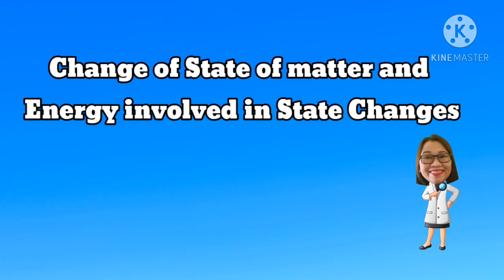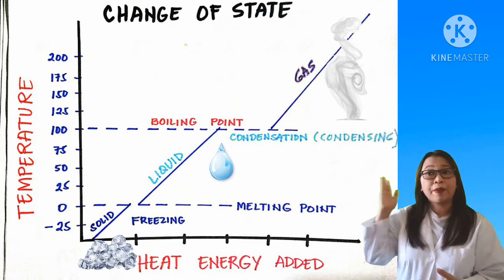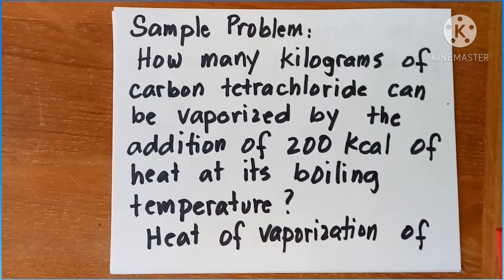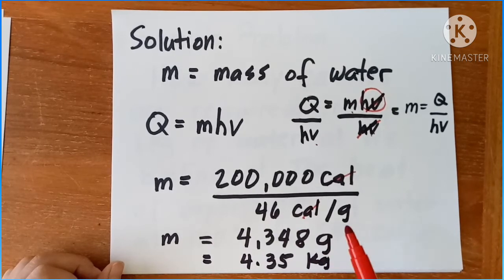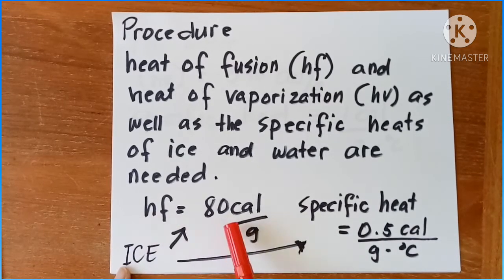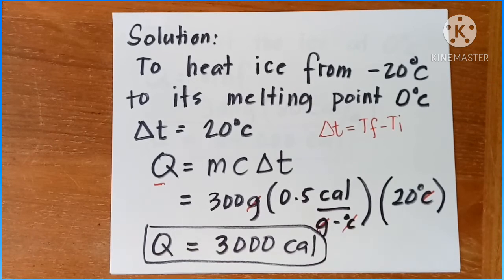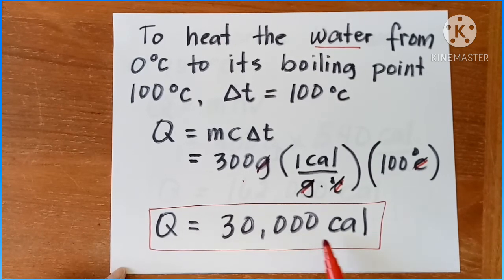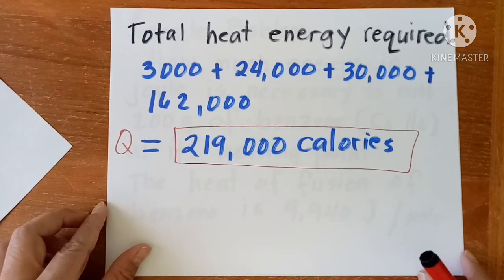CHANGE OF STATE OF MATTER ( PROBLEM SOLVING)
This lesson will help you understand how to solve for the amount of heat  needed to change the state of matter.